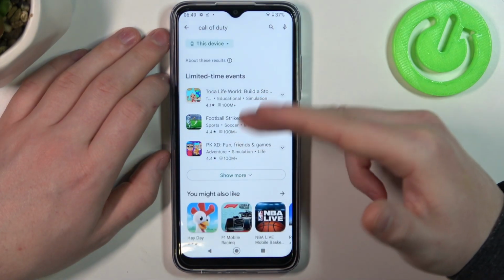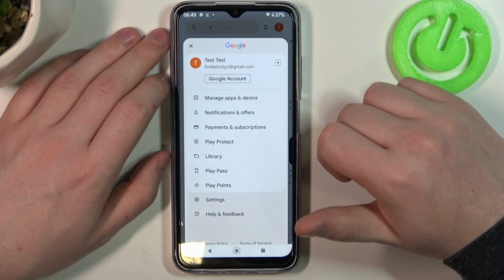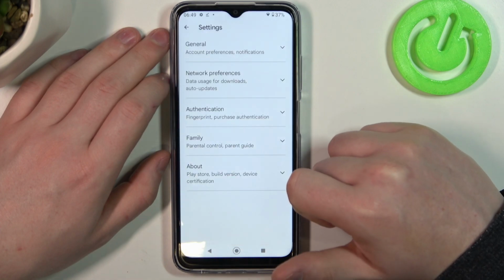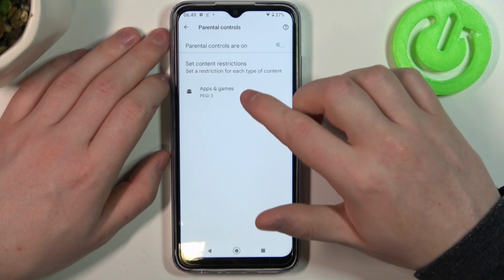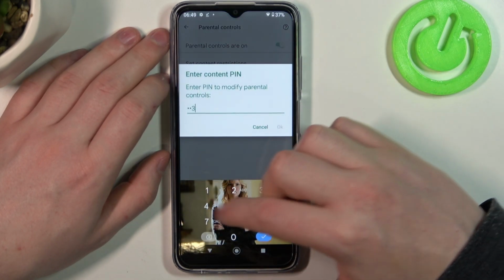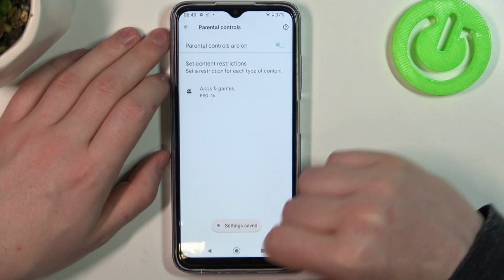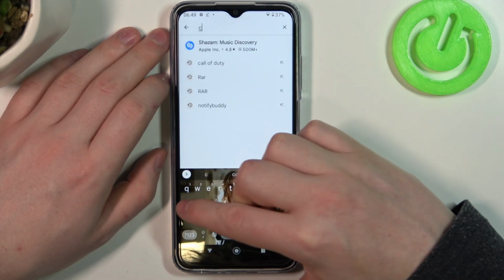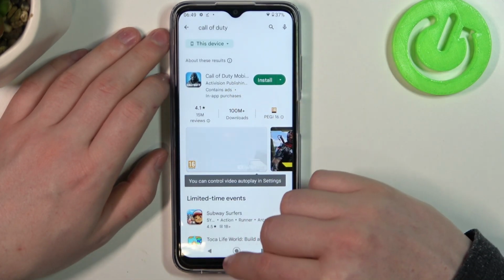Can't Find Games in Google Play Store SOLUTION on NOKIA G22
Find out more info about NOKIA G22:
Stay here if you want to know how to fix problems on Google Play Store if you can't find games or apps on your NOKIA G22.

How to fix Google Play Store if you can't find games on NOKIA G22? How to fix Google Play Store on NOKIA G22?